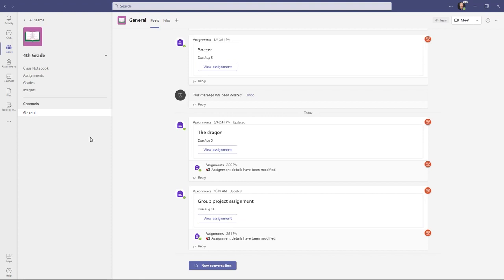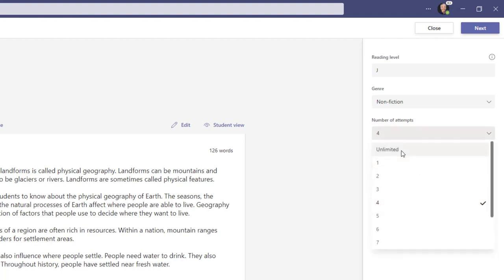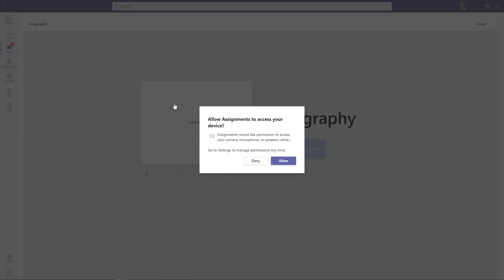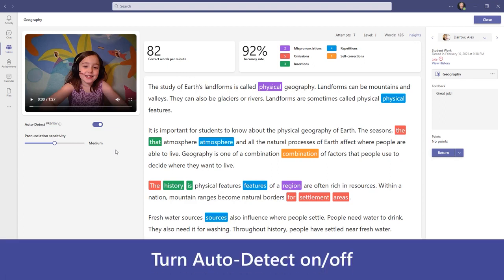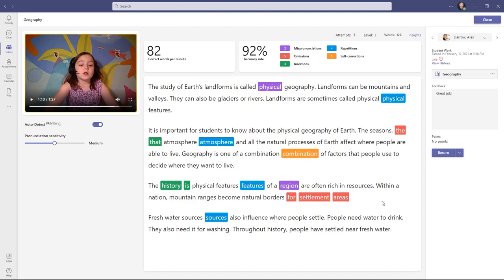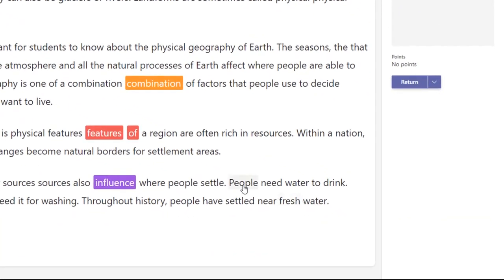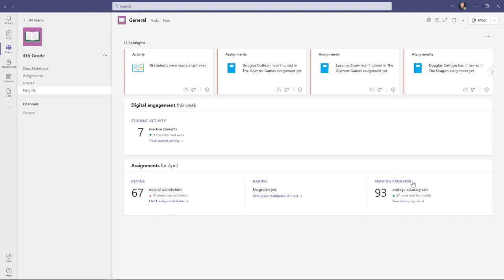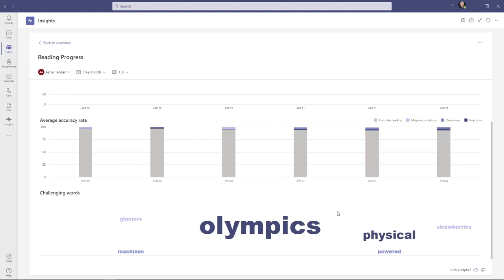Het gebruik van leesvaardigheid in Microsoft Teams